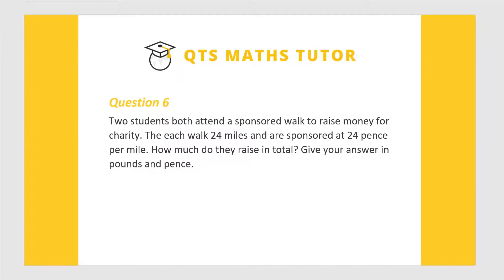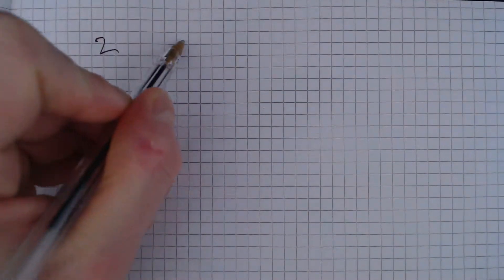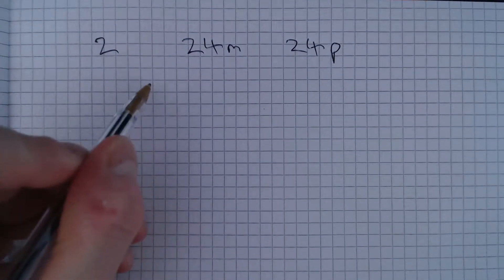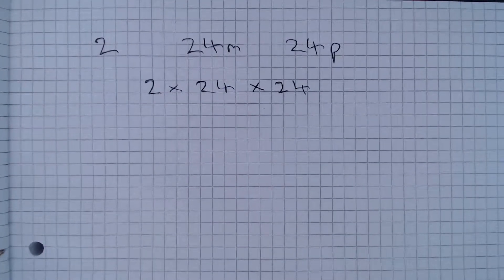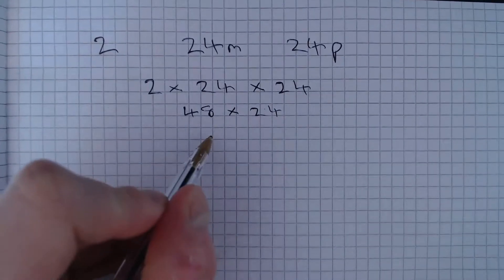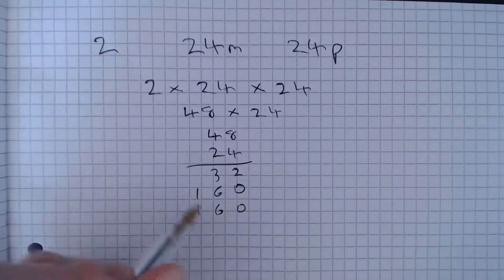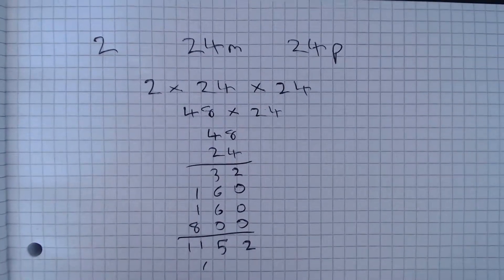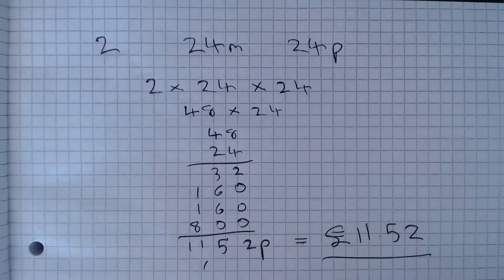Numeracy skills test practice questions Test 1 – Q6 QTS Maths Tutor